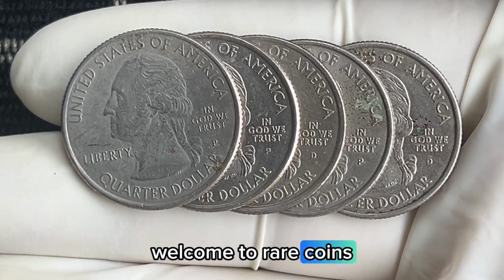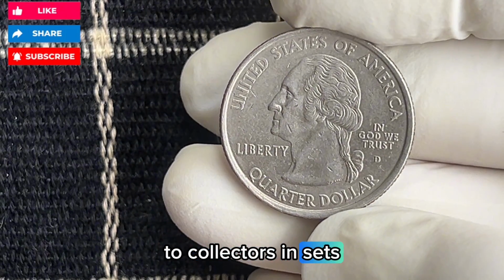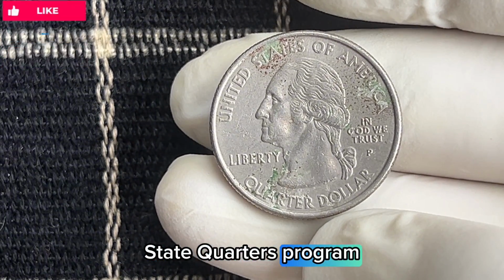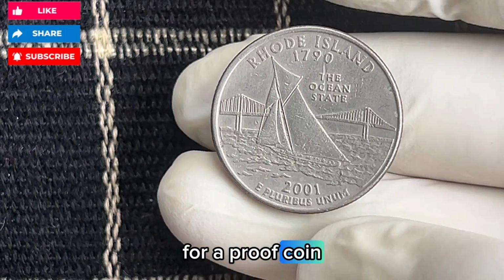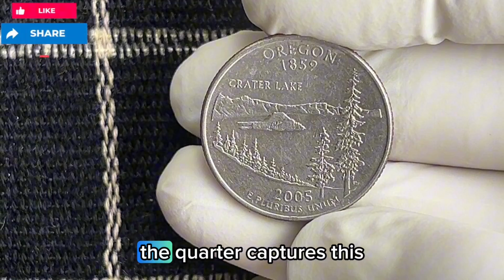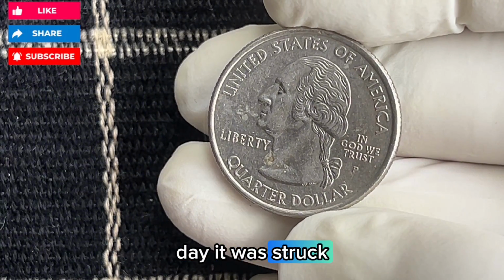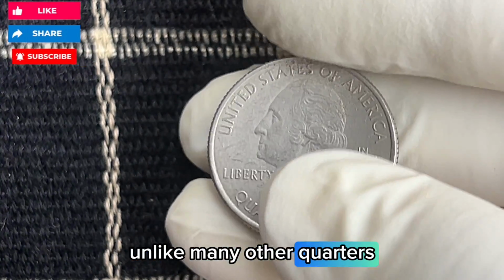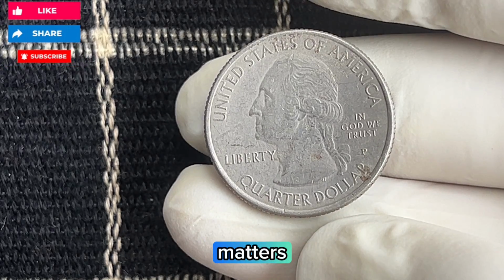Most Valuable State Quarters in U.S. History That Sold for Millions – You Might Have One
In this video, we reveal some of the most valuable State Quarters in U.S. history—coins that have shocked collectors by selling for thousands, even millions. These aren’t just ordinary quarters you might find in your change. We’re talking about rare minting errors, low-mintage variants, and collector-grade coins that are now worth serious money.

We cover four standout State Quarter Dollar coins:
🪙 2000 New Hampshire State Quarter – A rare gem with unique features that make it highly collectible.
🪙 2001 Rhode Island State Quarter – Known for its scarcity in high grades and collector demand.
🪙 2005 Oregon State Quarter – A modern rarity that has captured the attention of serious numismatists.
🪙 2015 Homestead State Quarter (P Mintmark) – A surprising modern coin with a rare proof error worth thousands.

Whether you're a collector, investor, or just curious about what's hiding in your pocket, you might have one of these valuable coins without even knowing it. Watch until the end to learn their current coin values, what makes them special, and how to spot one before it’s too late.

valuable us quarters

2000 new hampshire quarter value

2001 rhode island quarter error

2005 oregon quarter rare

2015 homestead quarter p mint

state quarters worth thousands

state quarter dollar coins

valuable quarters in circulation

rare quarters 2024

rare state quarters to look for

us state quarters worth big money

valuable modern quarters

proof state quarters

homestead quarter error

state quarters sold for millions

state quarters that are worth a lot

collectible state quarters

which state quarters are worth money

how to find rare quarters

quarters that are worth money

expensive state quarters

high value quarters 2025

best state quarters to collect

quarters worth more than face value

us mint state quarters

state quarters investment value

quarter errors worth money

rare coin finds in pocket change

quarter dollar coins with minting errors

american state quarter value

how to identify valuable quarters

coin hunting finds

rare american coins

us coins to collect

coin values 2025

pocket change worth money

old coins worth big money

coin value guide

what quarters are worth money

top valuable us coins

beginner coin collector tips

money in your change

find rare coins in circulation

most wanted coins by collectors

how to check coin value

numismatic finds

us coin collecting hobby

coin collectors youtube

rare coins explained

top state quarters list

state quarter values by year